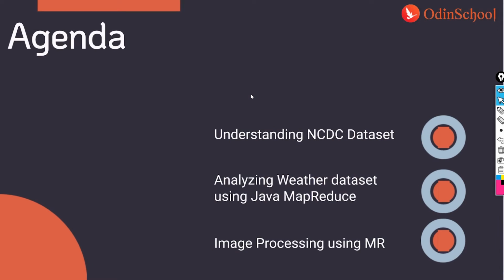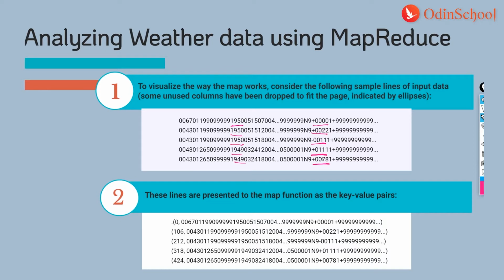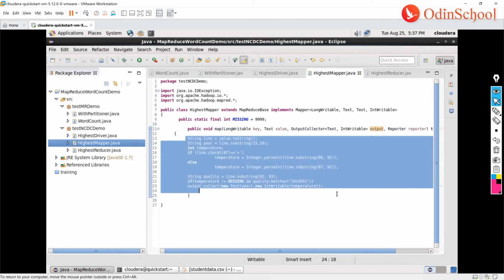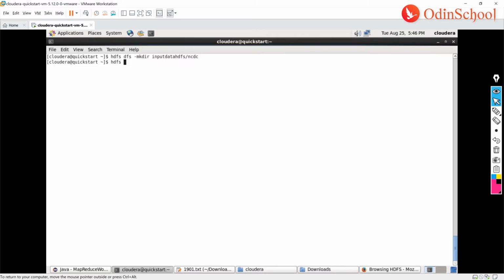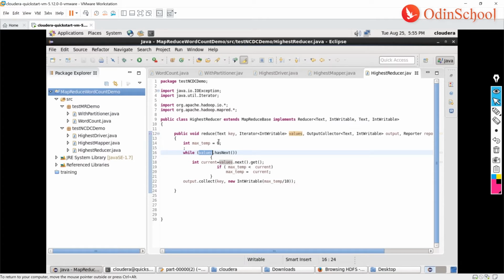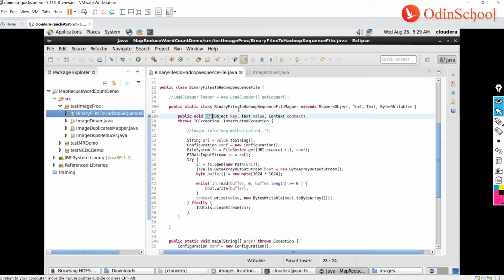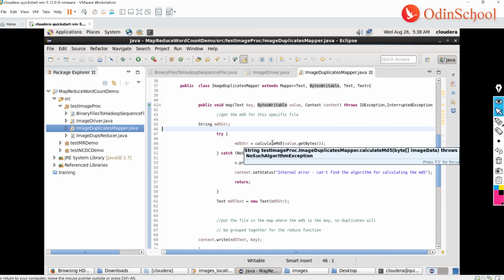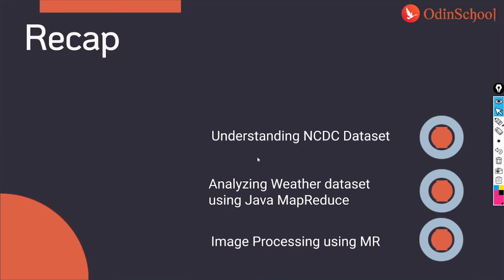MapReduce Tutorial For Handling Unstructured Dataset In 1 Hour | OdinSchool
What are the best ways to handle unstructured dataset with MapReduce in Hadoop?

That’s what precisely this tutorial is about.

This is the fifth tutorial of the 6-part tutorial series on Hadoop for beginners. In this tutorial, you will get to learn more about NCDC dataset, finding min, max, average temperature across the years using Java MapReduce, and image processing using MapReduce.

👇Here is the list of the topics covered in this free tutorial for beginners on Hadoop:

00:00-01:32  Introduction
01:33-03:35  Understanding NCDC dataset
03:36-37:40  Analyzing weather data using MapReduce
37:41-01:05:21 Image Processing using MapReduce